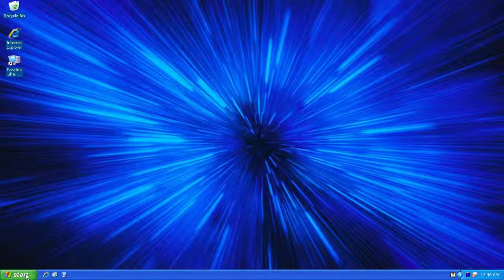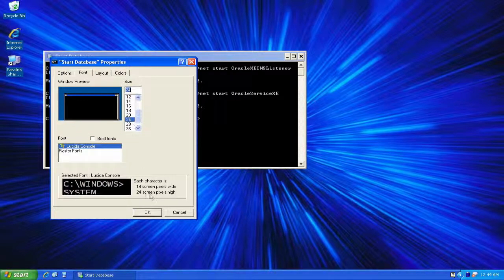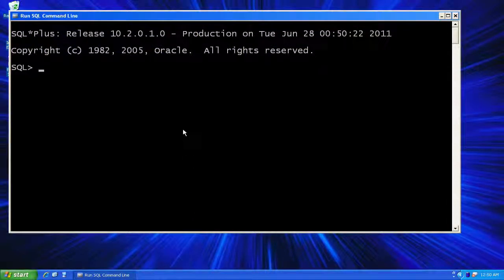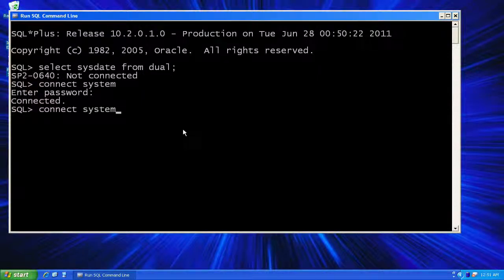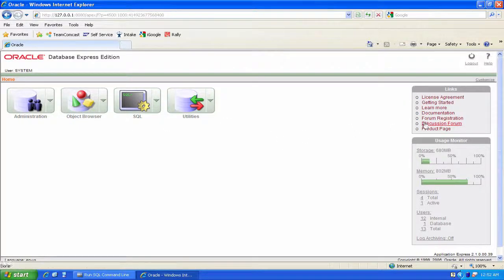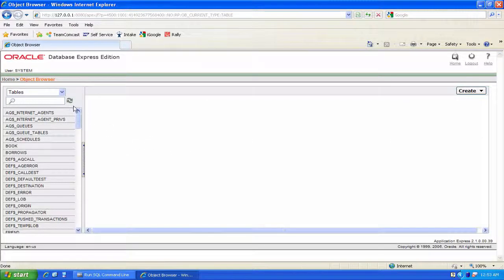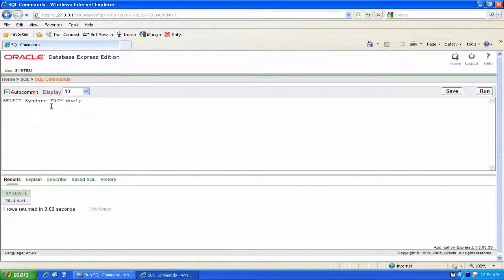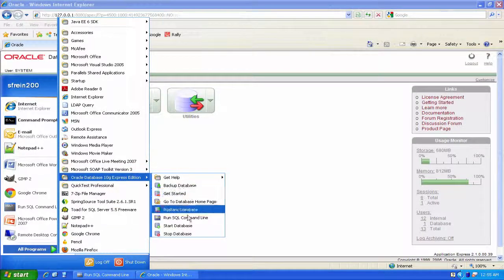Controlling Oracle XE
Shows ways in which you can control / administer Oracle XE, including stopping and starting the services, getting command line access, and using GUI tools to browse through objects, administer users, and so on. Created for Drexel's INFO366 course.